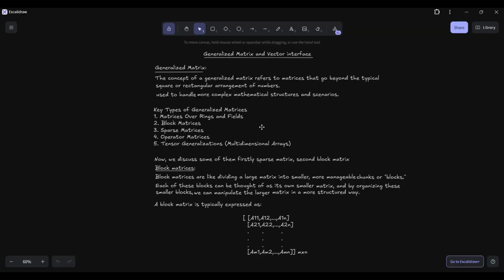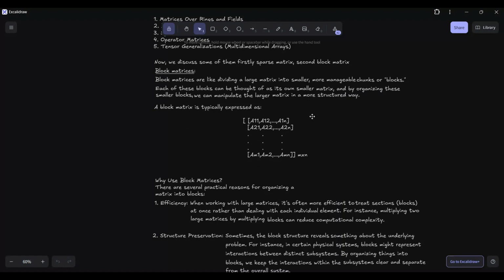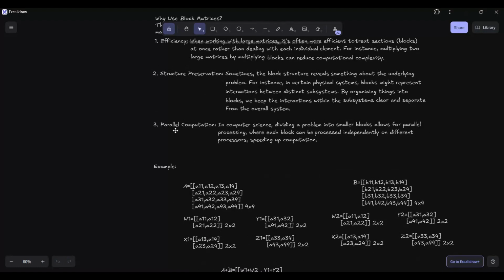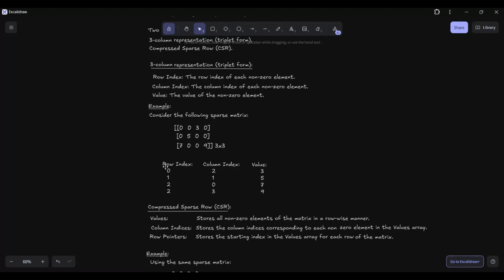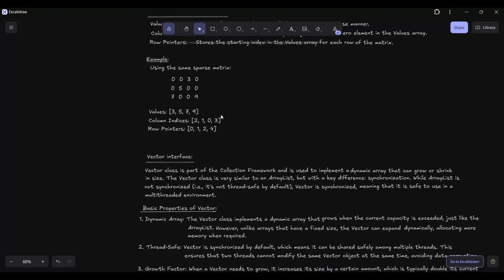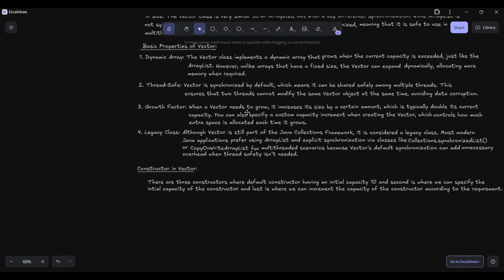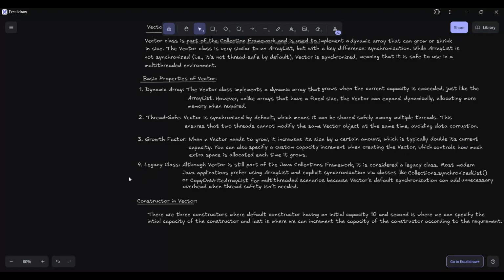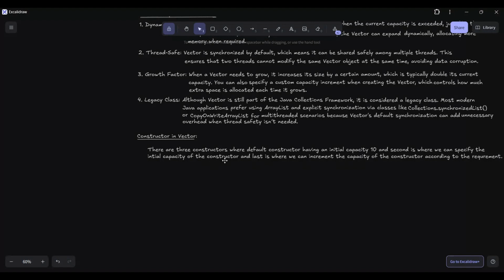Generalized Matrix and Vector Interfaces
Generalized Matrix and Vector Interfaces, By G . Lakshmi Maheeswar in detailed (23017 AIE)